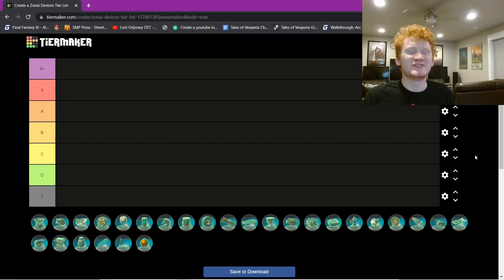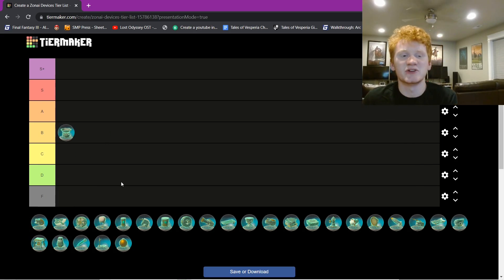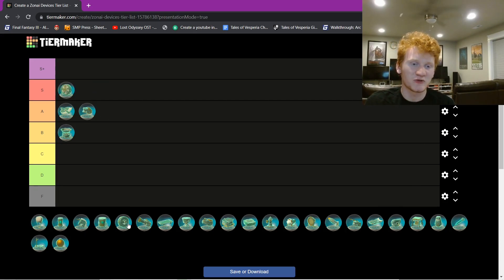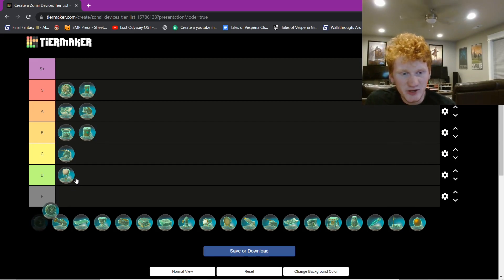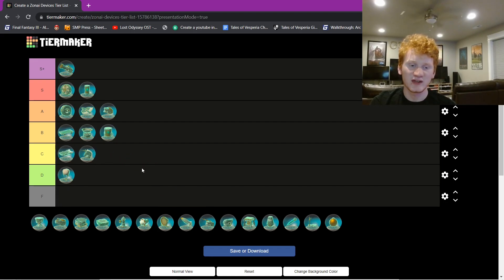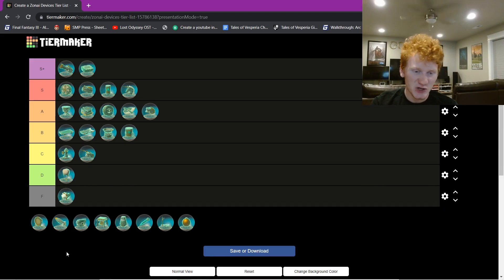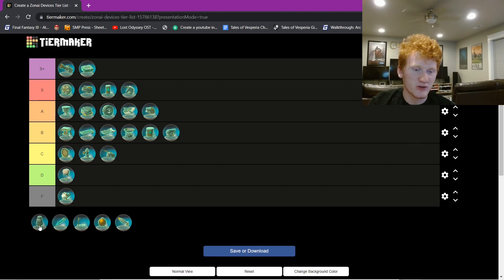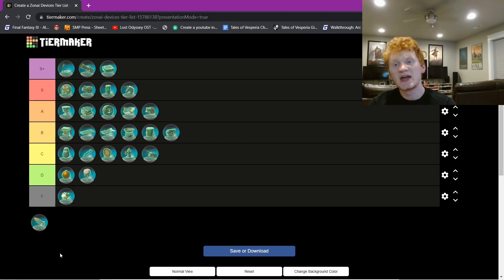The Legend of Zelda: Tears of the Kingdom: All Zonai Devices RANKED! (TOTK Tier List)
In today's video, RPG Ranked presents: Legend of Zelda: Tears of the Kingdom: All Zonai Devices RANKED! (Tears of the Kingdom Tier List).

Being one of the most interesting and innovative new ideas that was not present in Legend of Zelda: Tears of the Kingdom's predecessor, Zonai Devices are a very interesting new mechanic that definitely deserves to be talked about in one of my Tears of the Kingdom tier lists. Each Zonai Device in Tears of the Kingdom is just so unique, and because of that, I just had to make this tier list. Now without further ado, RPG Ranked presents... Legend of Zelda: Tears of the Kingdom: All Zonai Devices RANKED!

Tell us down in the comments below which Zonai Device is your favorite? Portable Pots? Flame Emitters? Wings? Fans? Balloons? Batteries? Shock Emitter? Big Battery? Big Wheels? Cannons? Carts? Sleds? Frost Emitters? Homing Carts? Construct Heads? Hover Stones? Hydrants? Beam Emitters? Lights? Mirrors? Small Wheels? Springs? Stabilizers? Stakes? Steering Sticks? Time Bombs? Or even Rockets? We are SO curious!

Videos and articles I was inspired by:

RPG Ranked's Legend of Zelda: Tears of the Kingdom: All Zonai Devices RANKED!:

Rabbid Luigi's EVERY Zonai Device in Zelda Tears of the Kingdom Ranked from Worst to Best:

Chapters:

0:00 Intro
0:50 Portable Pots
1:40 Flame Emitters
3:10 Wings
4:00 Fans
4:25 Balloons
4:50 Batteries
5:30 Shock Emitters
5:50 Big Batteries
6:45 Big Wheels
7:30 Cannons
8:15 Carts
8:40 Sleds
9:05 Homing Carts & Construct Heads
9:25 Frost Emitters
9:55 Hover Stones
10:45 Hydrants
11:30 Beam Emitters
12:15 Lights
12:50 Mirrors
13:15 Small Wheels
13:50 Springs
14:30 Stabilizers
14:45 Stakes
15:10 Steering Sticks
15:35 Time Bombs
16:15 Rockets
17:20 Outro

Credits:

Presenter: Brighton Nelson
Editor: Brighton Nelson
Artist: Brighton Nelson